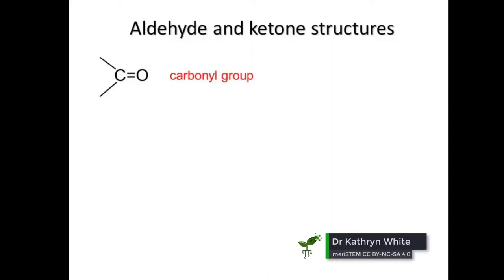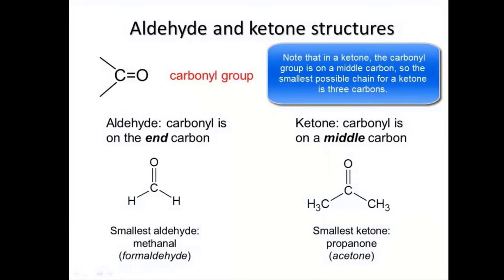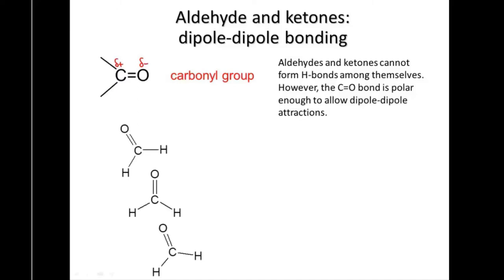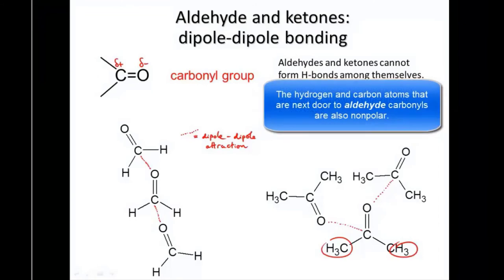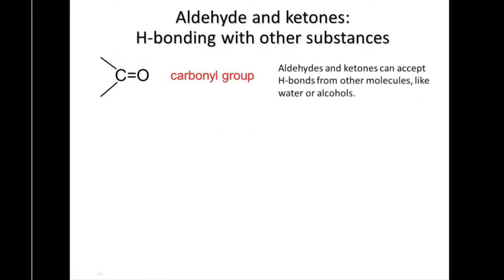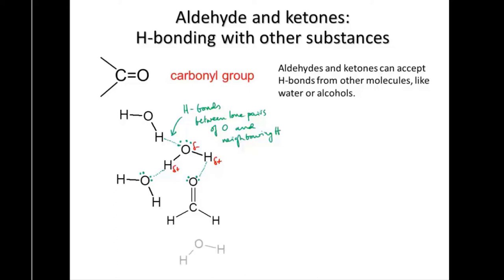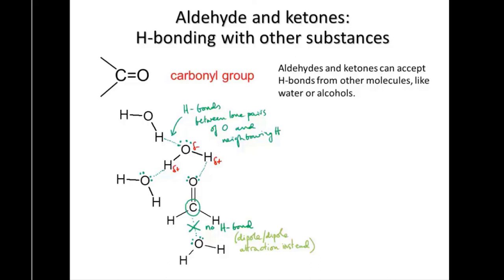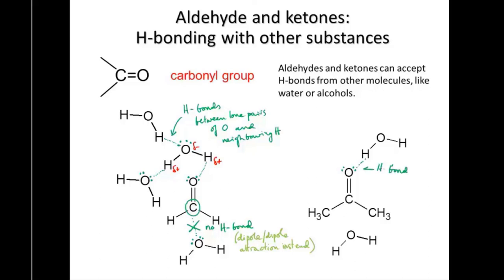Aldehydes and ketones: intermolecular forces | Organic molecules | meriSTEM